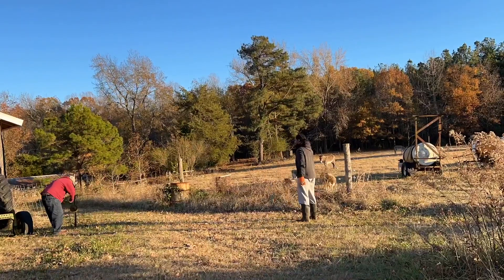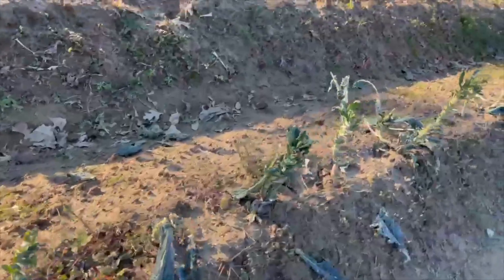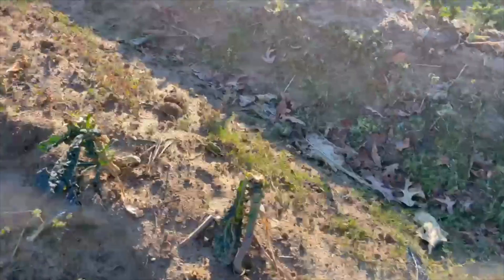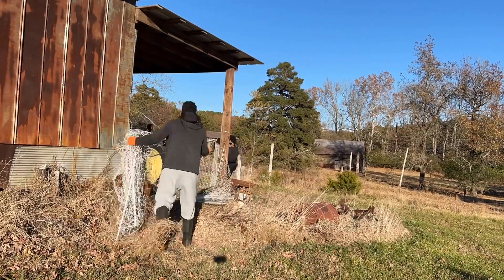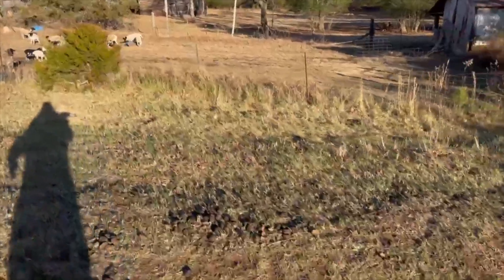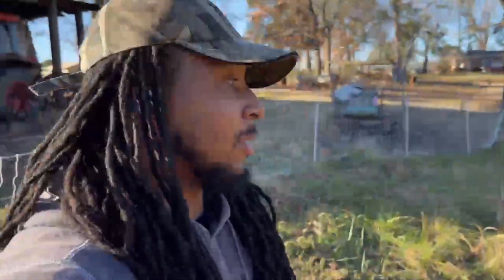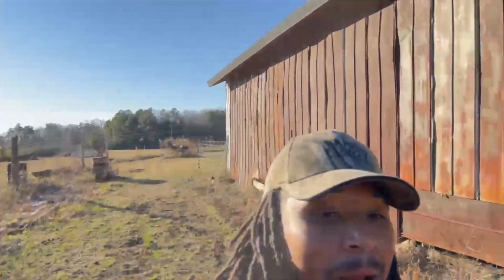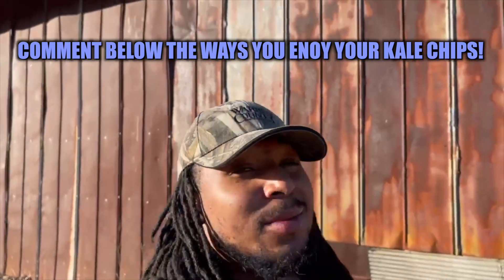FARMING FAIL! We weren't expecting this to happen! No more KALE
We tried this fencing method for the farm, and we didn't think this would happen. Join us in the quick farming video to learn more about our fencing strategy, where we went wrong and how we plan to fix it.

& LEAVE us KALE CHIP recipes or tricks and tips below!

Interested in all things farming? Join us at The Hunt Family Farm, where we share our love of outdoor living, best farming tips, the farm to table or plant to harvest journey and more. As a small family animal and produce farm, we’re excited to give you day in the life, how to, vlog and curated videos about sustainable farming and farm life! Here’s more of what you’ll find: produce farming, sheep farming, cattle farming, poultry farming, beekeeping, farm tours, and fishing!